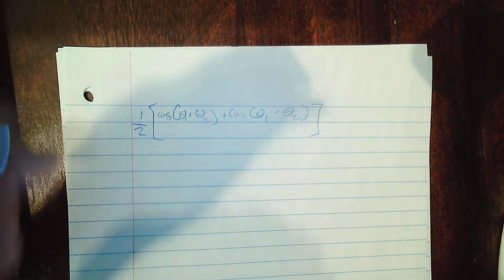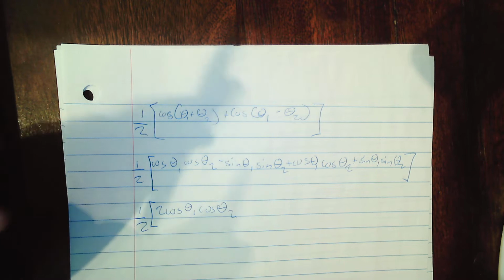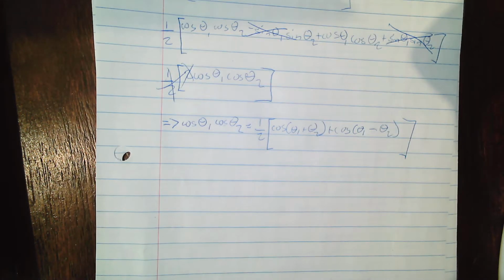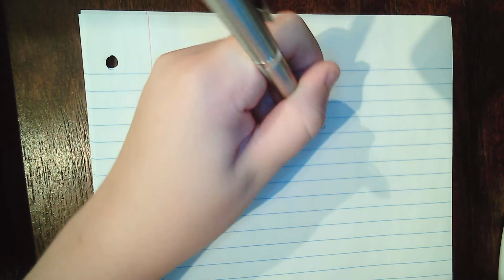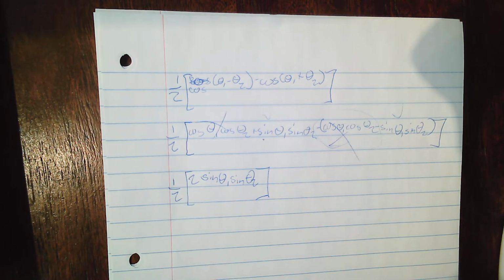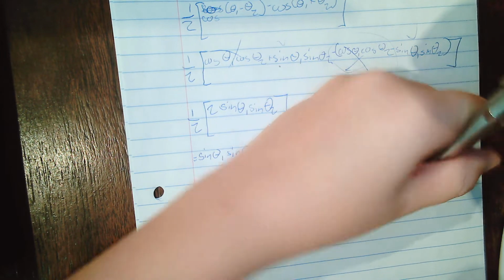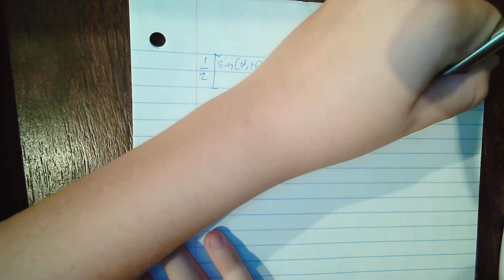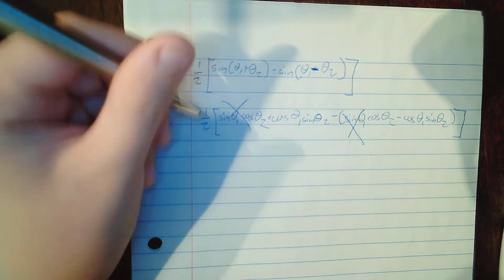Product Sum Trigonometric Identities